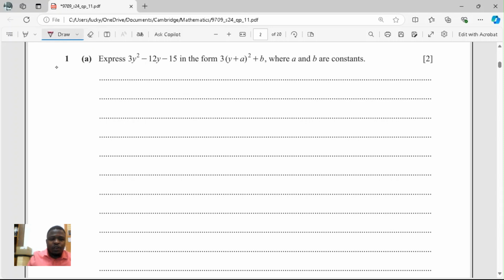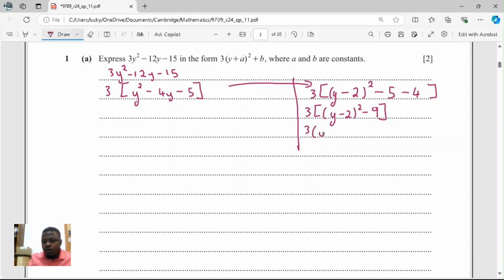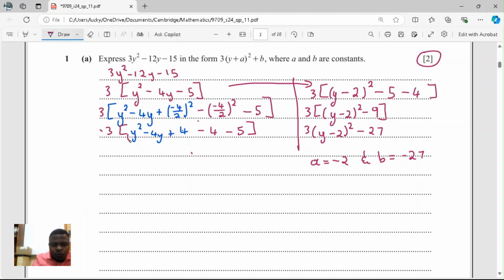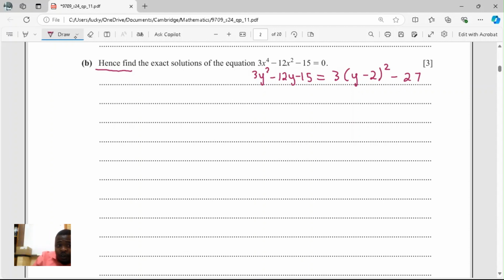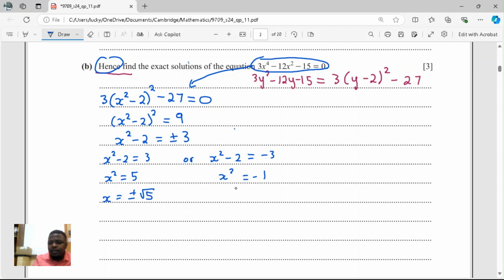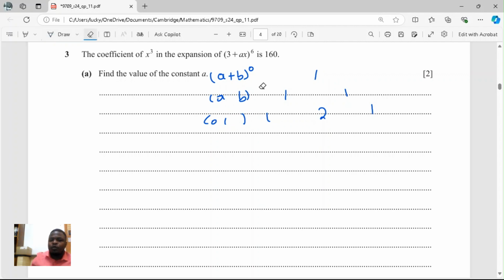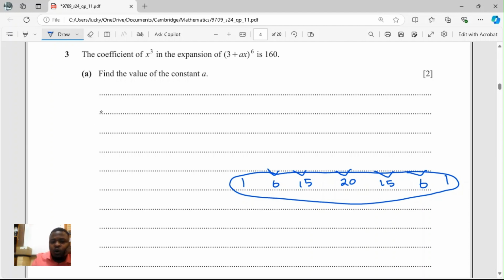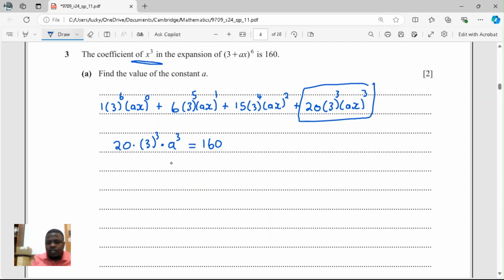Cambridge Algebra June 2024 P11